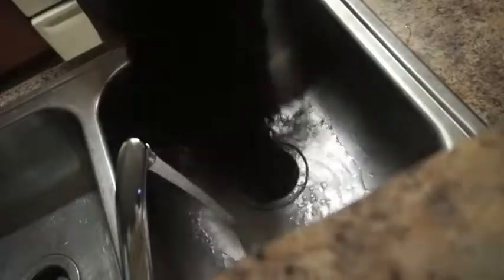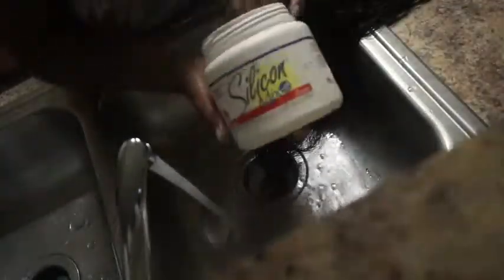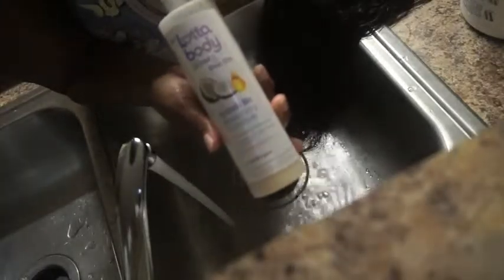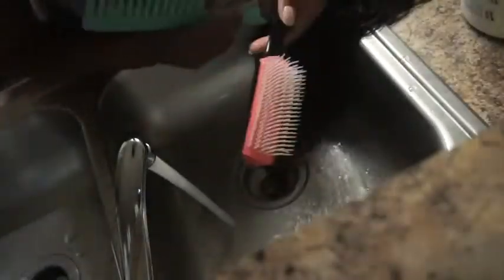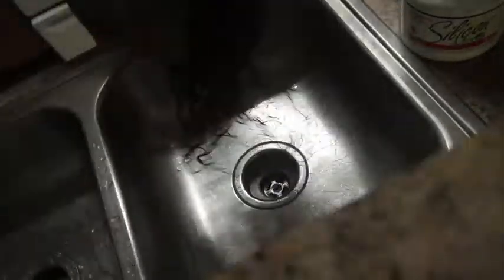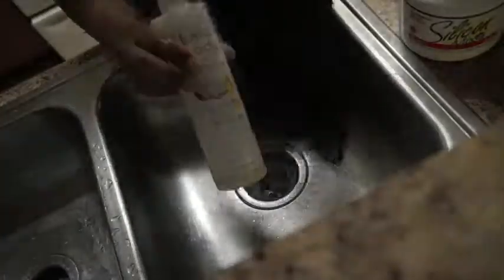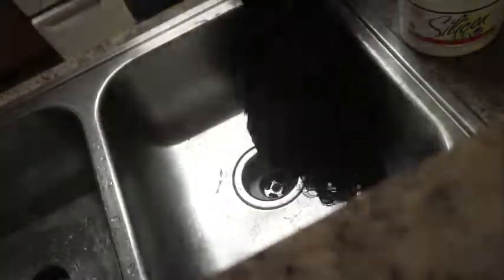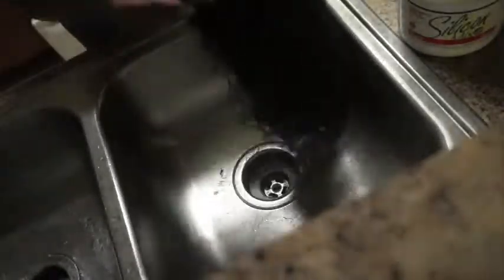Cowashing Aliexpress Wig | JK HAIR